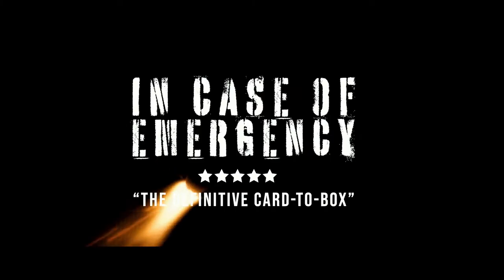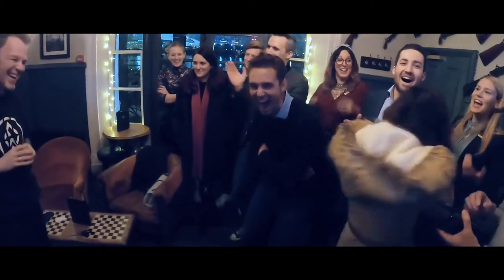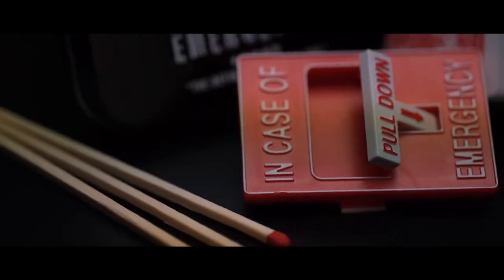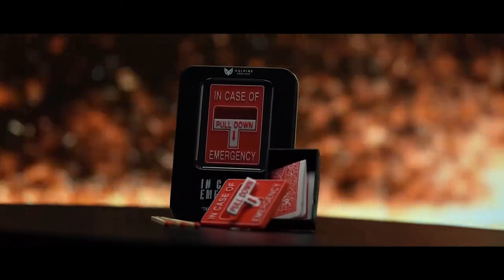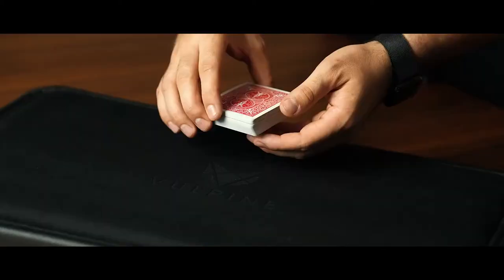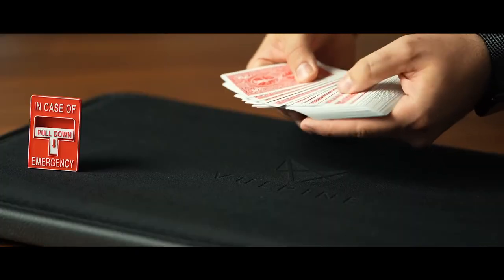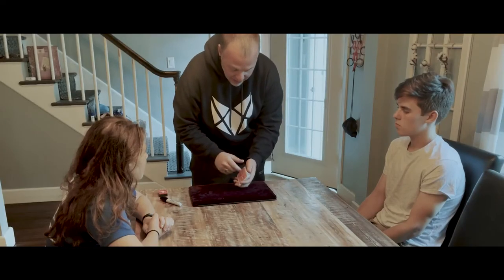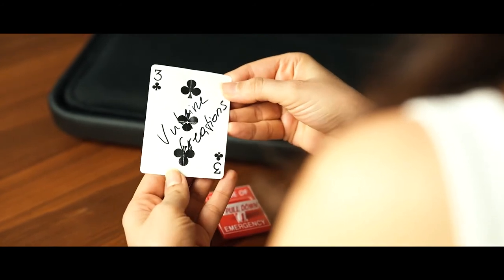In Case of Emergency by Adam Wilber and Vulpine